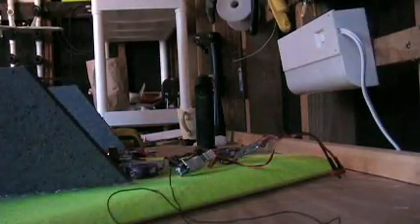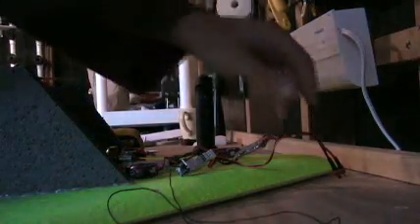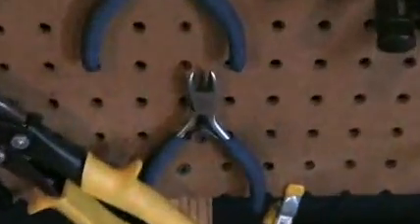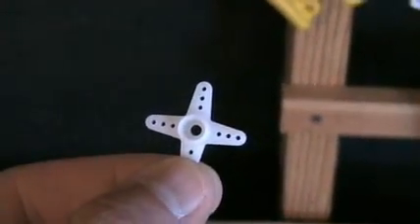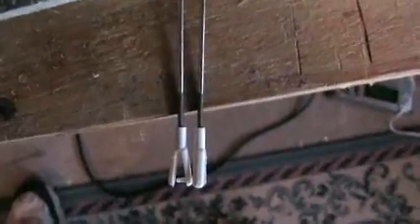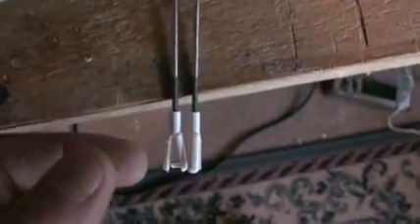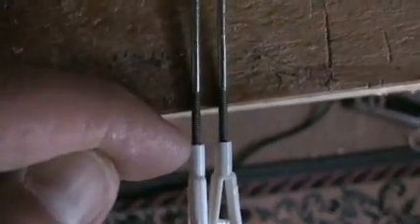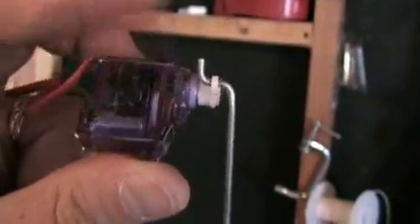Building a SuperFly.. Part 6 of 8..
Another installment of "As the SuperFly turns..."